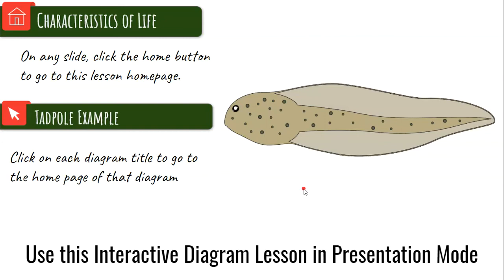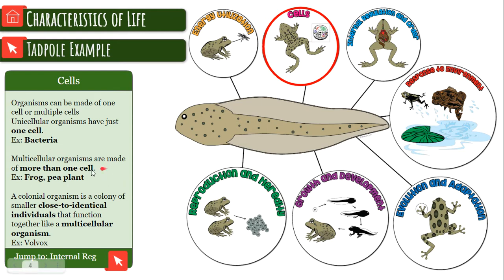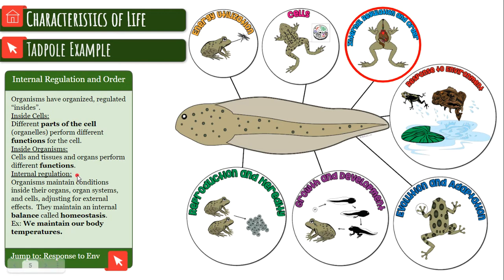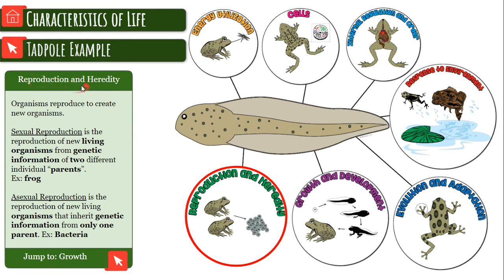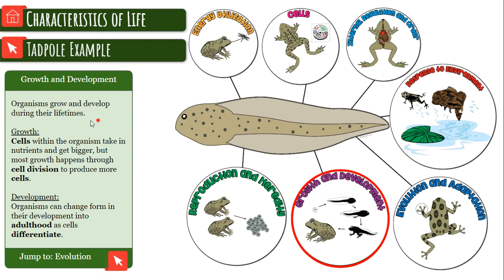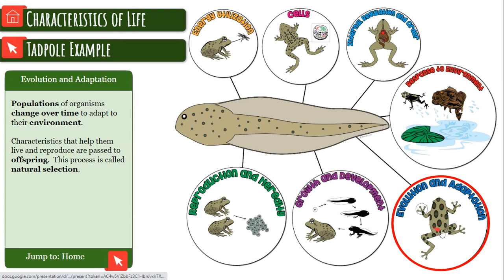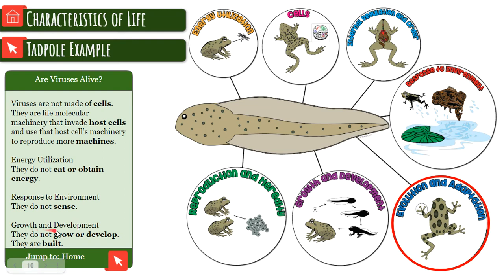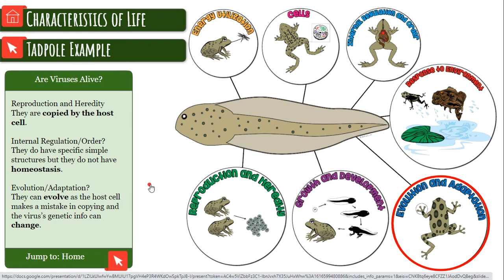Characteristics of Life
In this video we will review the main characteristics of life, and look at whether or not Viruses are considered living.